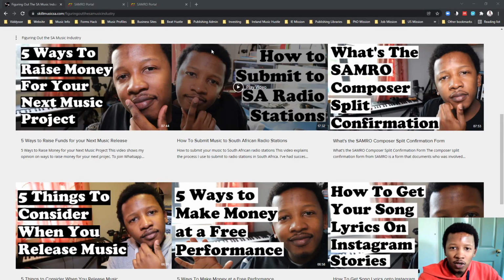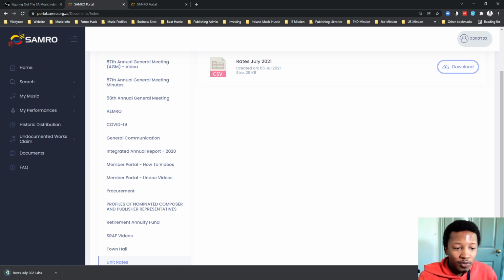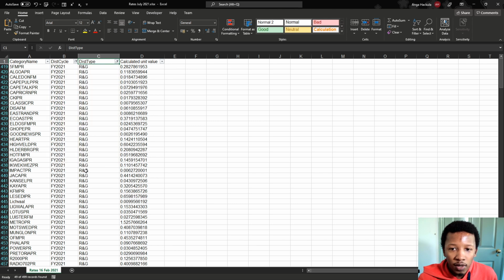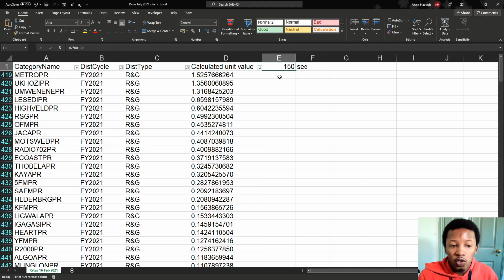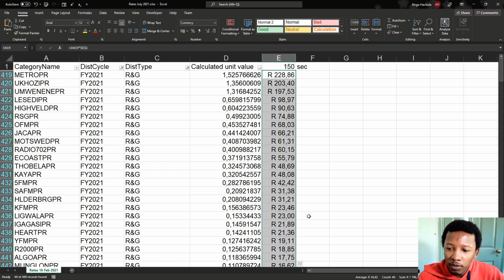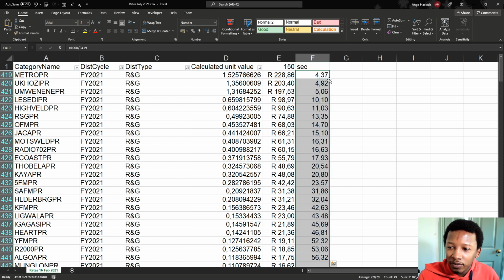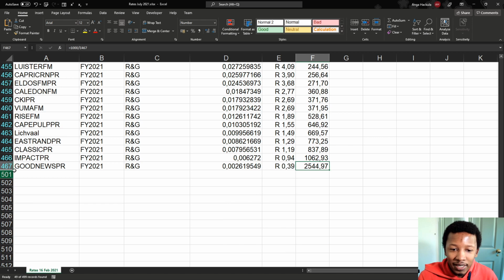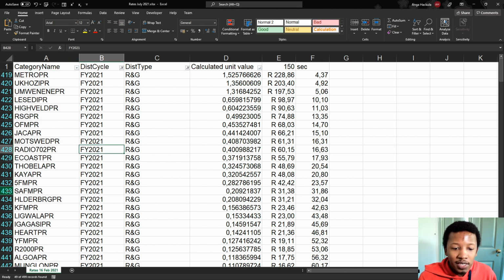How Many Radio Spins You Need To Make R1000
How Many Streams You Need To Make R1000

0:00 Introduction
0:25 Navigate To SAMRO Portal
0:50 Navigate to Unit Rates
1:34 Filter for Radio Rates
2:56 Make Song Length to Seconds
3:22 Multiply with Length with Unit Rates
4:28 Streams required to make R1000
6:04 Perspective